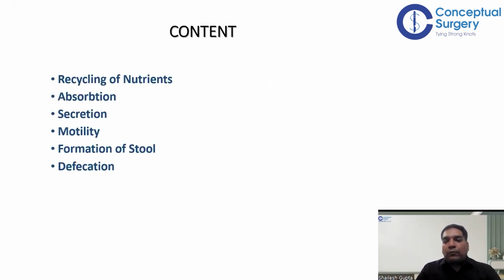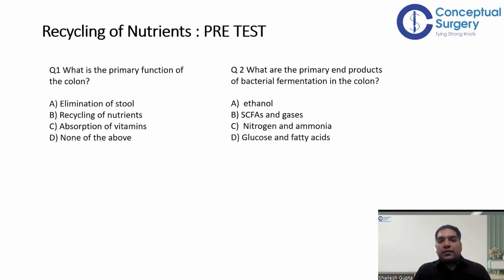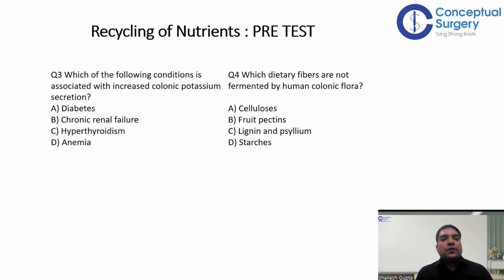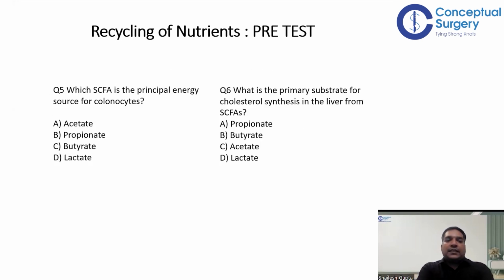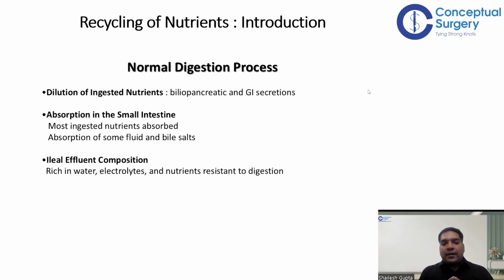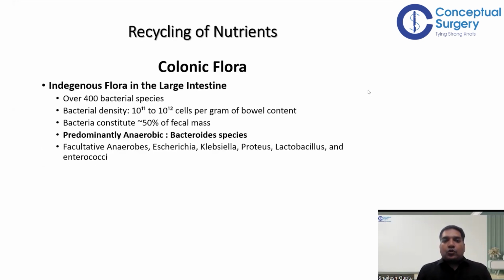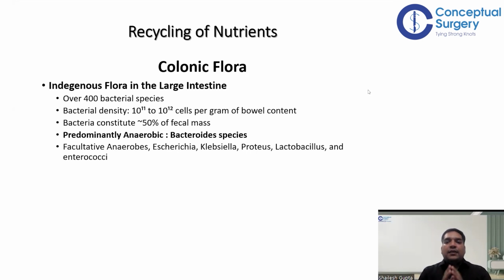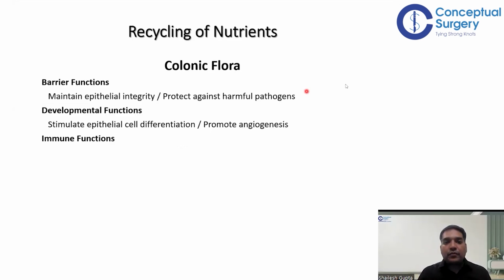Colon and Rectum: surgical Anatomy and Physiology by Dr.Shailesh Gupta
Join Dr. Shailesh Gupta, as he unravels the Colon and Rectum : Surgical Anatomy And Physiology

In this enlightening video.You will  learn about the Development Anatomy, Gross Anatomy of the Colon,Rectum,Pelvic Floor, para Rectal Fascia and Pelvic Floor

In this video he covers the Introduction of PNET, Insulinoma, Clinical FeaturesDiagnosis and Evaluation

Don't miss the opportunity to enhance your understanding of Functional Tumour Pancreas

Don't Wait!